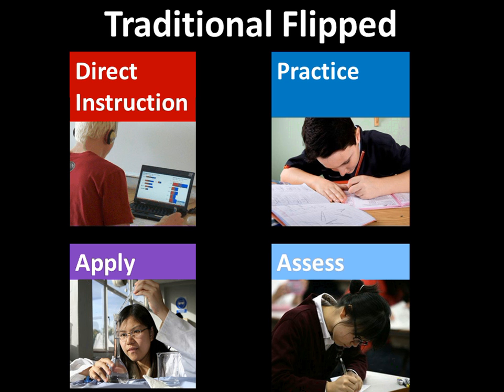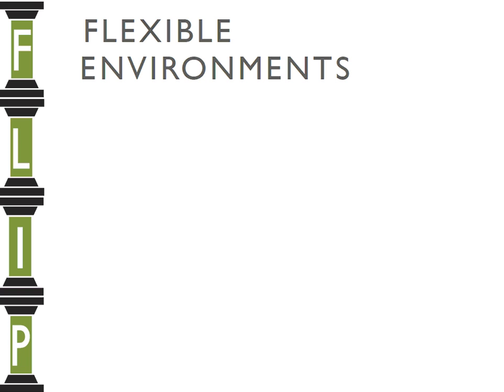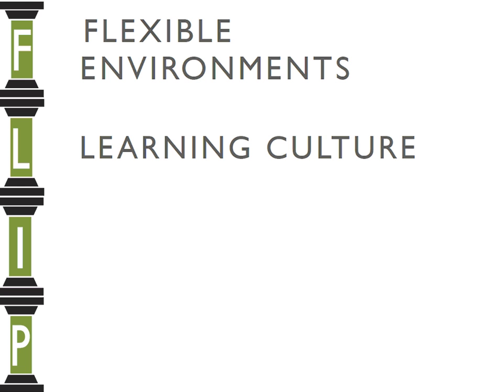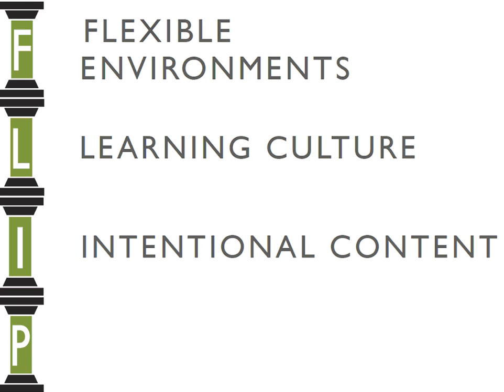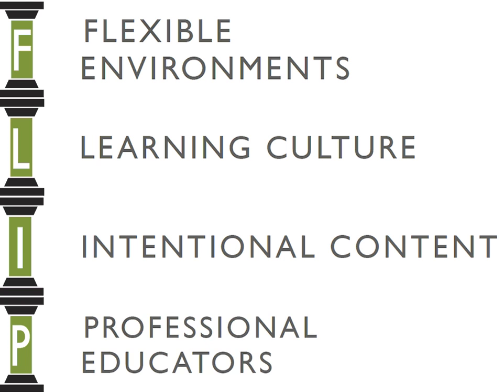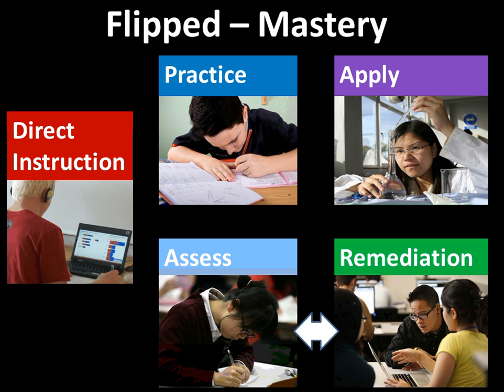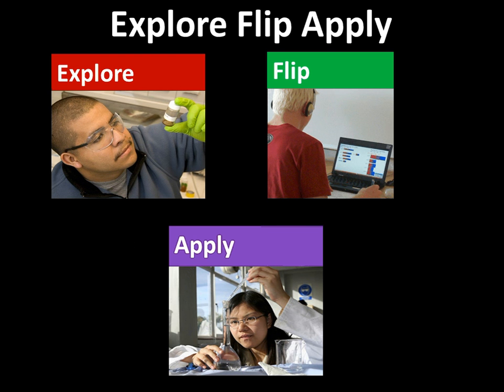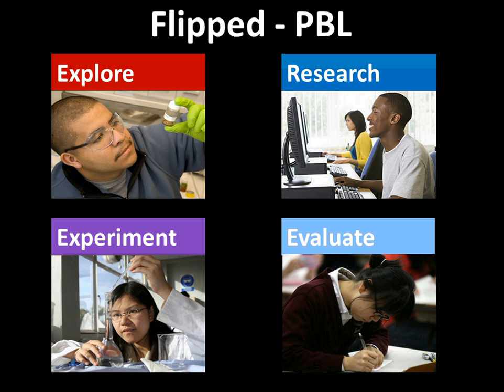Flipped Learning video